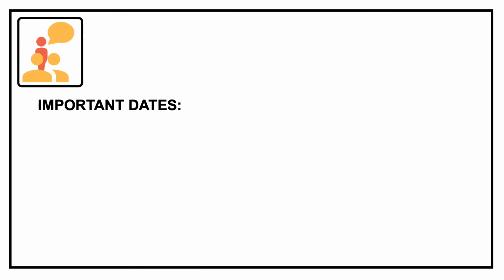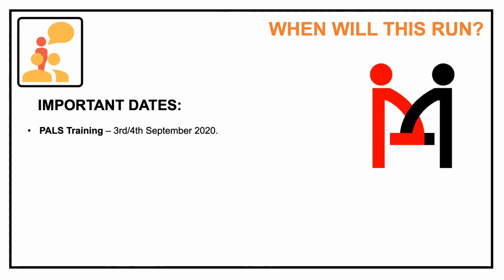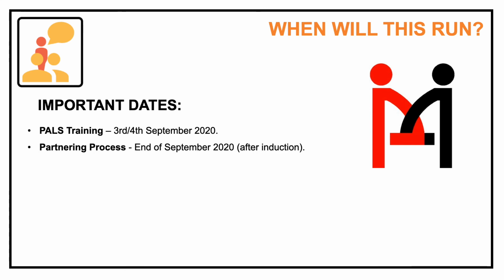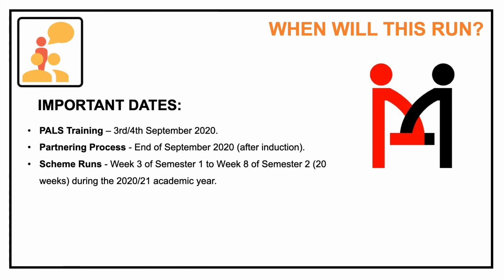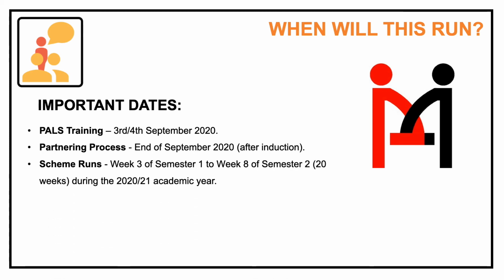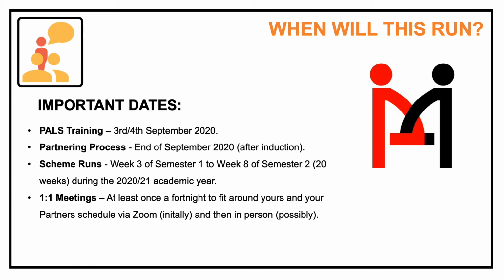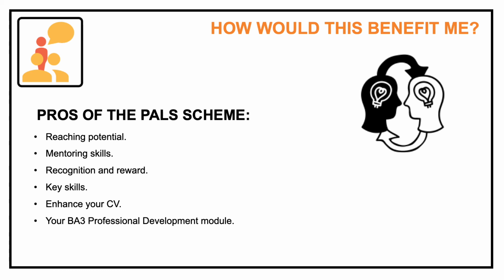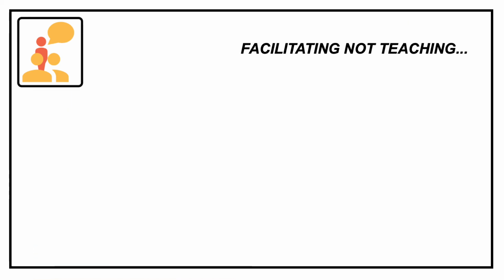PALS WELCOME VIDEO 2020